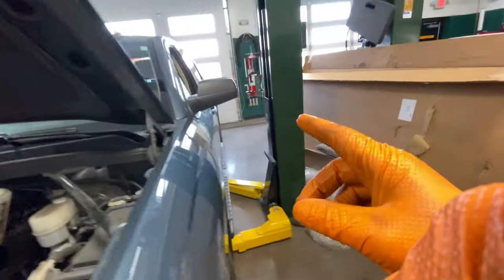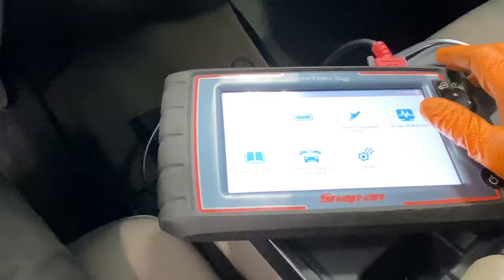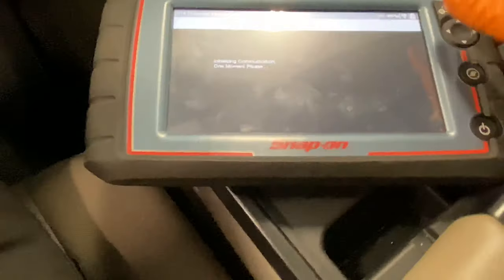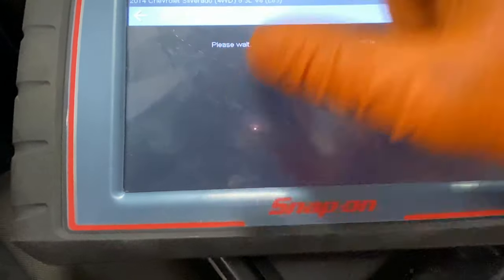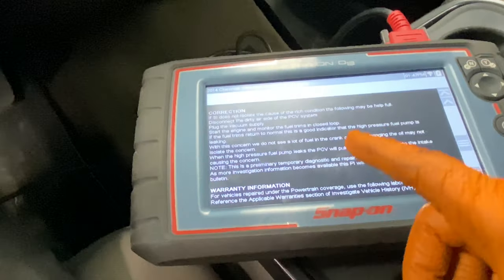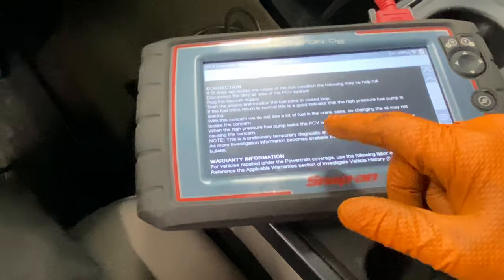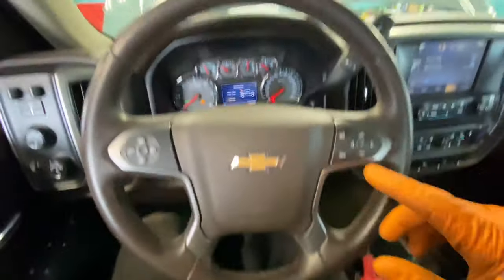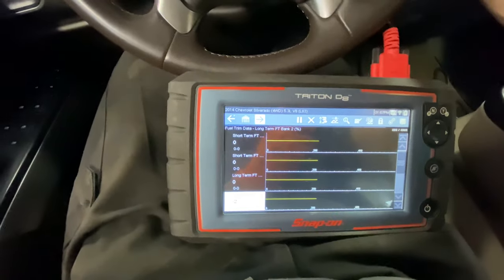GM 5.3 6.2 P0172 P0175 Fuel Trim Rich Diagnosis And TSB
In this video we cover GM Vehicle’s Fault Code troubleshooting for P0172 and P0175 Fuel Trim Rich, Specifically on a 2014 Chevy Silverado 5.3 Fuel Trim Rich Diagnosis. This applies to GM 4.8L, 5.3L, and 6.2L V8 engines equipped with Direct Injection.